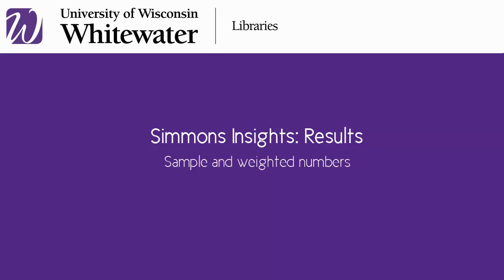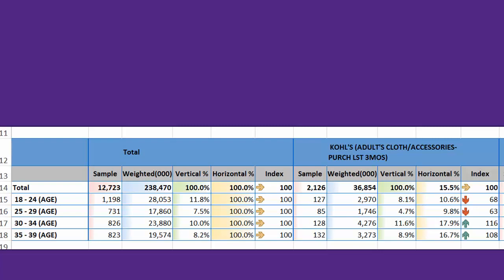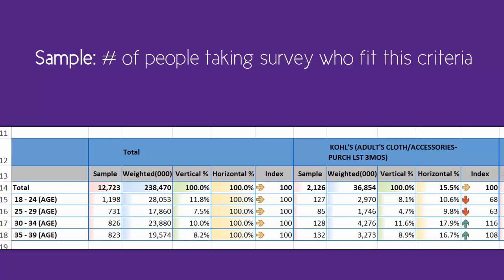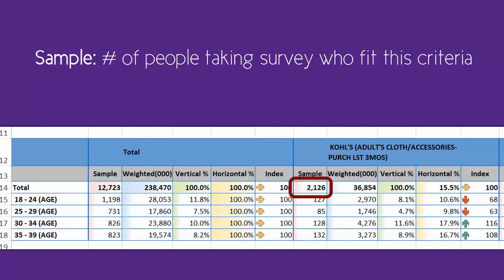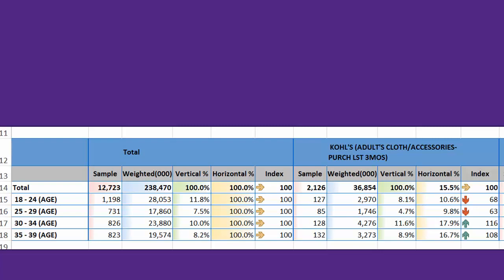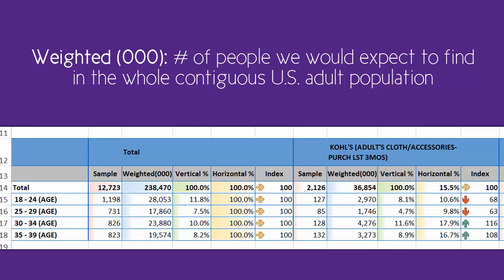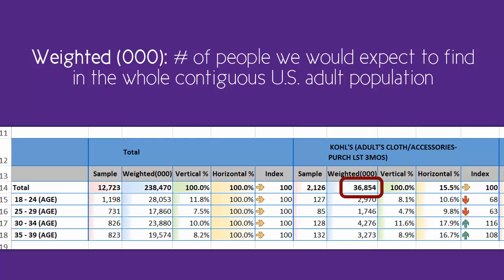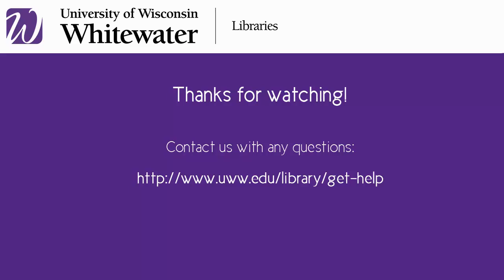Understanding Simmons Insights results -- Sample and Weighted numbers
This video tutorial explains how to understand the Sample and Weighted numbers in Simmons Insights results. Watch the other videos in the playlist for other Simmons Insights results.

Script created by Andersen Library, Reference & Instruction, University of Wisconsin-Whitewater. If you wish to reuse our videos, you may do so for free; however, you must provide the title of the video, attribution (Andersen Library, Reference & Instruction, University of Wisconsin-Whitewater), and a link to the original material.